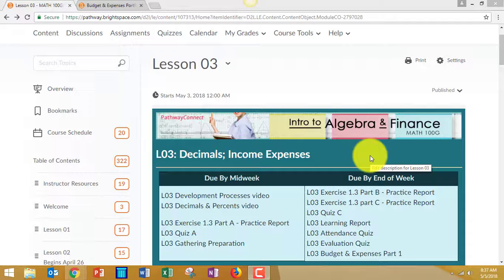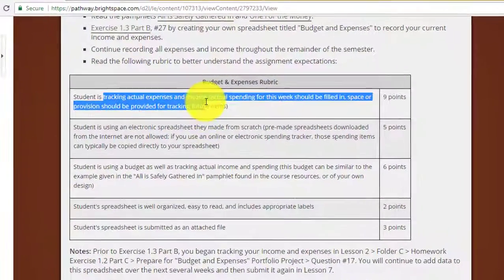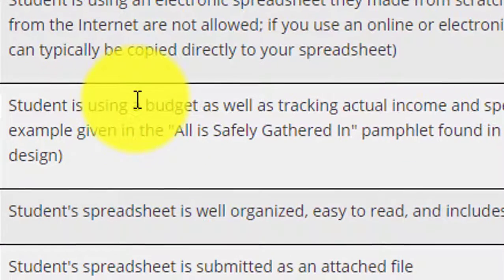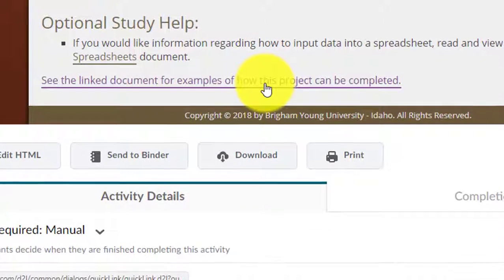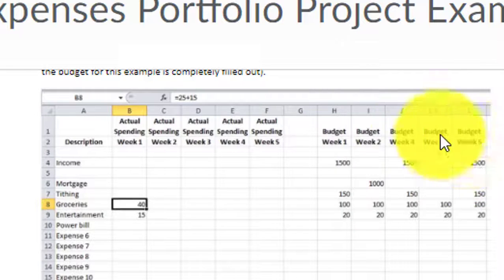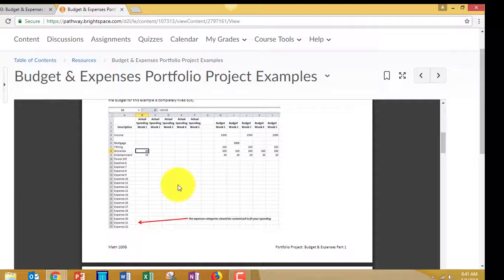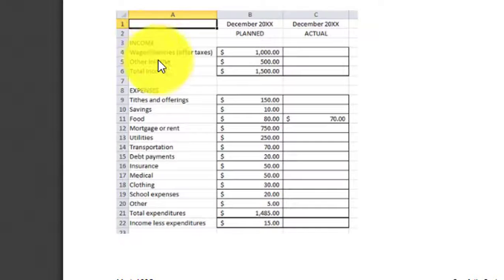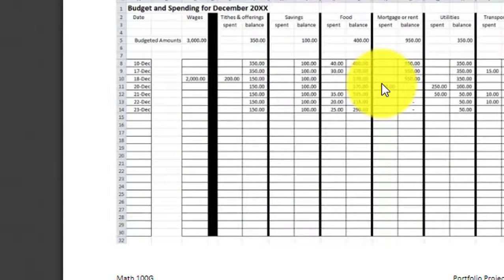Budget and Expenses Part 1